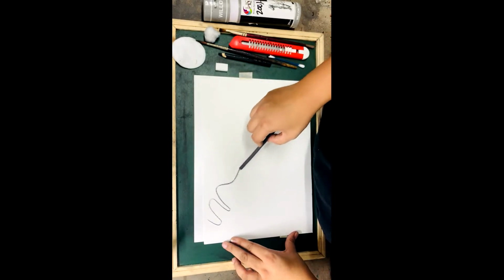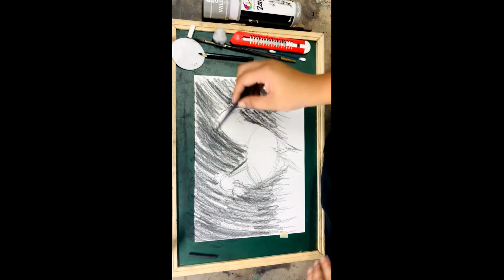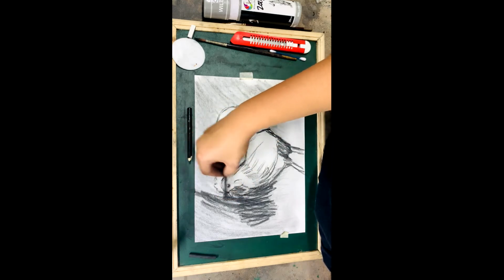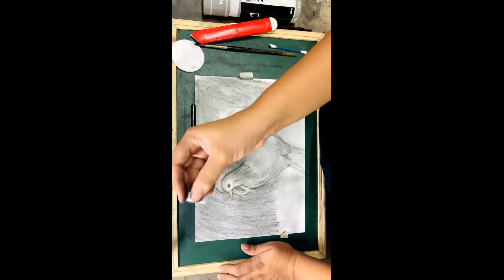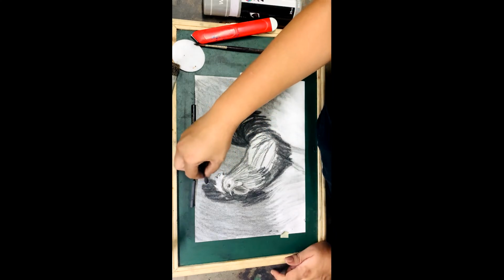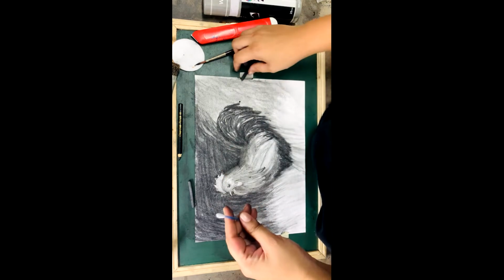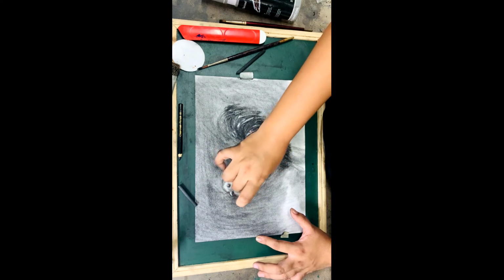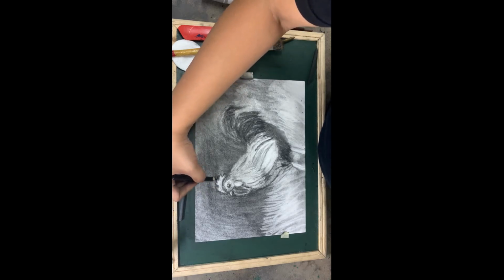Day 4 of The Goan Art Fest 2021